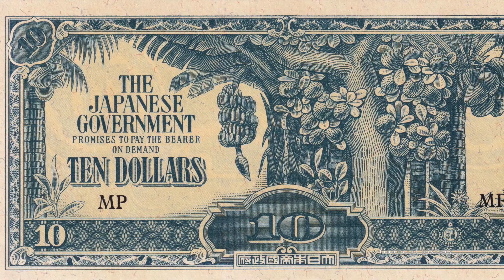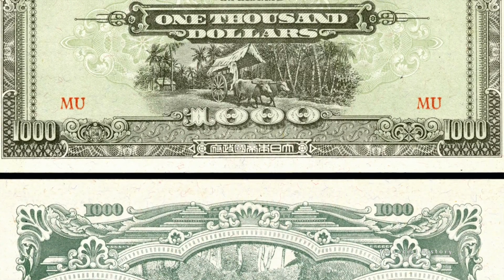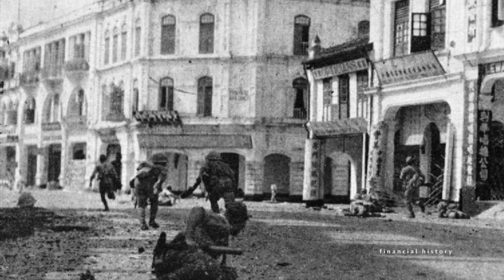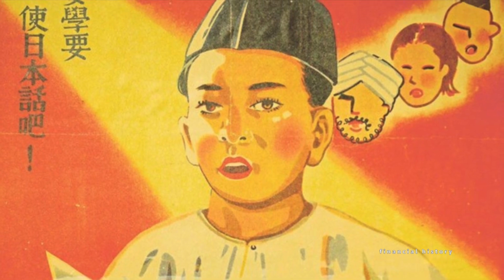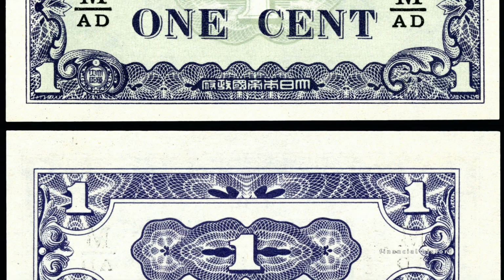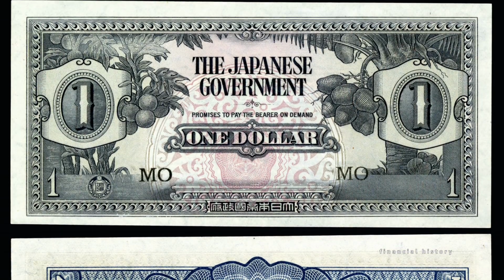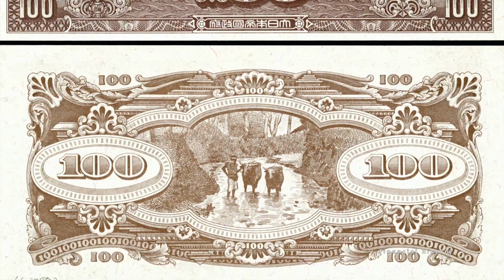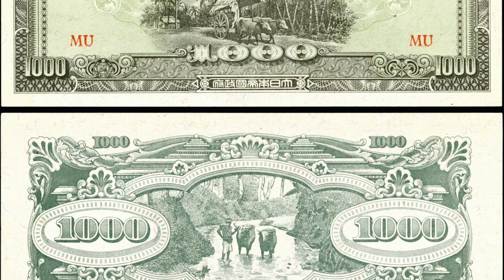The Unbelievable Truth Behind Banana Money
The period surrounding the issuance of Banana Money (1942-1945) was marked by significant political upheaval, particularly due to World War II. Following the Japanese invasion of British Malaya in December 1941, the region was occupied by Japanese forces. The occupation represented a drastic shift in power dynamics, as the Japanese military sought to establish control over Southeast Asia, challenging the colonial authority of the British Empire. The political climate was characterized by the imposition of Japanese rule, which included the suppression of local governance and the establishment of a military administration.
Economically, the region faced severe disruptions during the Japanese occupation. Prior to the war, Malaya was known for its prosperous rubber and tin industries, which were crucial to the global economy. However, the occupation led to significant economic challenges, including shortages of goods and inflation. The Japanese military administration prioritized the extraction of resources for its war effort, often at the expense of local needs. The introduction of Banana Money was part of a broader strategy to manage the economy and facilitate transactions in an environment increasingly marked by scarcity and instability.
Socially, the Japanese occupation drastically altered the lives of the common people. Traditional social structures were upended as the Japanese authorities imposed their governance and sought to integrate the local population into their war economy. Ethnic divisions became pronounced, particularly between Malays, Chinese, and Indians, leading to tensions that would resonate in the post-war period.
Daily life for the average person during this time was characterized by hardship and uncertainty. Food shortages, restrictions on movement, and the imposition of curfews were common. Many locals engaged in subsistence farming, while others sought to adapt to the new economic realities by participating in the black market or bartering goods. Cultural practices were disrupted as well, with many festivals and communal activities either canceled or heavily regulated by the occupying forces.
Culturally, the Japanese occupation influenced the arts, education, and social norms in Malaya and Borneo. The Japanese promoted their language and culture as part of their assimilation efforts, leading to a forced cultural exchange that altered local customs and practices. While some communities resisted this cultural imposition, others adapted to the new environment, resulting in a blend of traditional and Japanese influences.
Technologically, the era was defined by the challenges of wartime conditions. Infrastructure suffered due to bombings and neglect, and the focus was primarily on meeting the immediate needs of the military. However, there were also advancements in communication and transportation, as the Japanese sought to improve logistics for their military operations.
The general mood during the Japanese occupation was one of uncertainty and fear. While some segments of the population hoped for liberation from British colonial rule, many others experienced the harsh realities of military occupation, including violence, repression, and economic deprivation. The promises of prosperity and a "Greater East Asia Co-Prosperity Sphere" touted by Japanese propaganda were starkly contrasted by the everyday struggles of the people.
Banana Money was a colloquial term used to describe the Japanese military currency introduced in Malaya and Borneo after the Japanese occupation began in December 1941. The term derives from the design of the banknotes, which featured images of bananas, a fruit associated with the region and used symbolically to represent prosperity. The notes were issued in various denominations, with the largest being the 100-dollar bill.